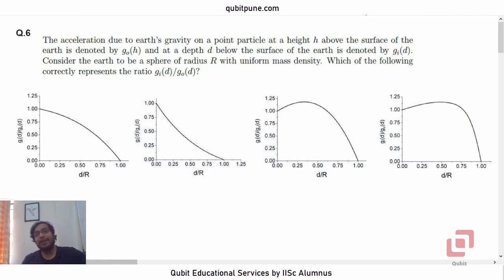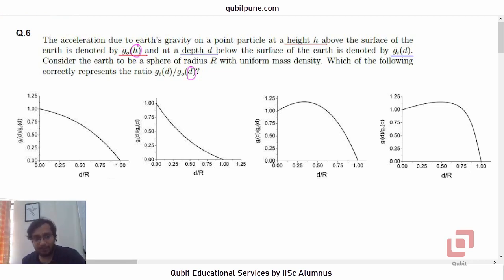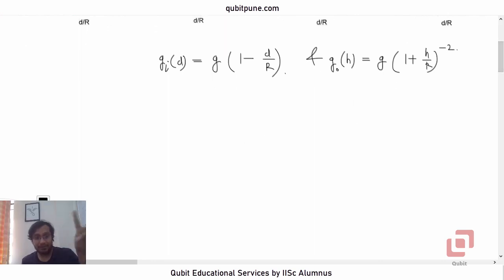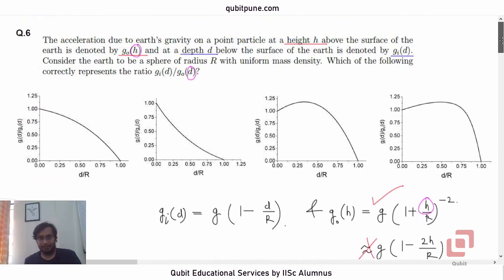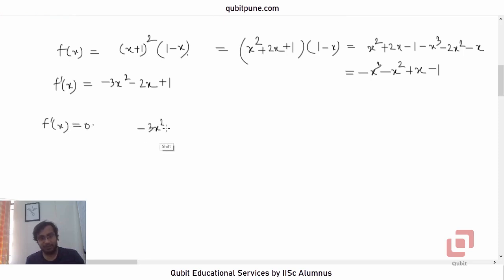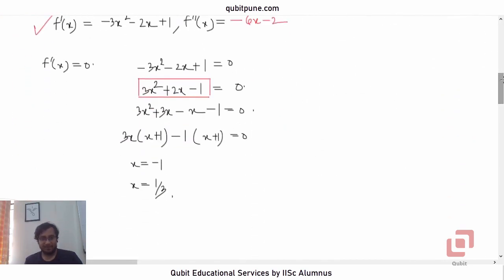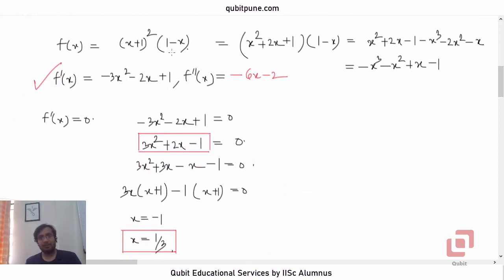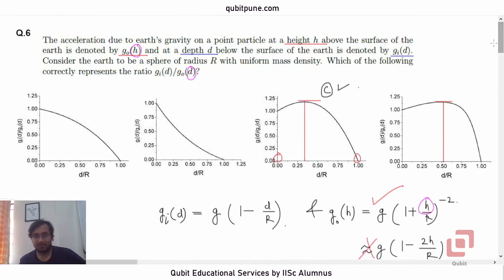Q.6 | IISER Aptitude Test 2020 Physics Solutions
Problem Statement : The acceleration due to earth's gravity on a point particle at a height [latex]h[/latex] above the surface of the earth is denoted by [latex]g_o(h)[/latex] and at a depth [latex]d[/latex] below the surface of the earth s denoted by [latex]g_i(d)[/latex]. Consider the earth to be a sphere of radius [latex]R[/latex] with uniform mass density. Which of the following correctly represents the ratio [latex]g_i(d) /g_o(d)[/latex]?